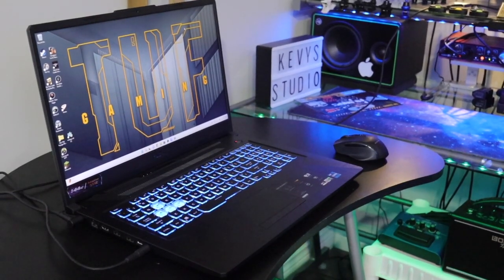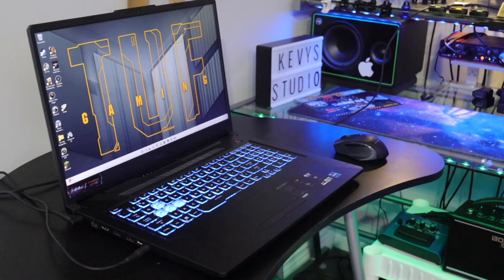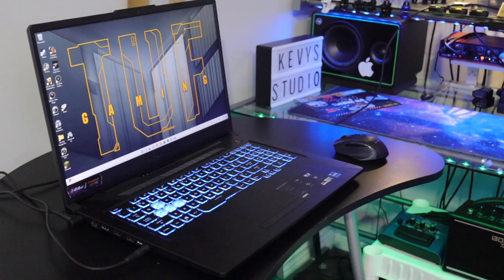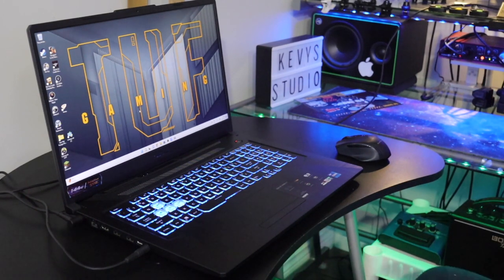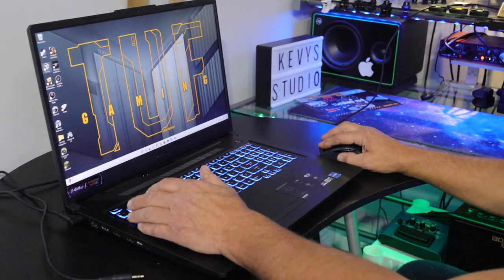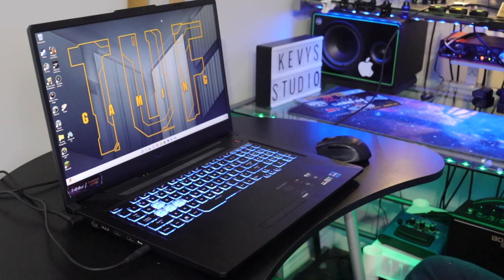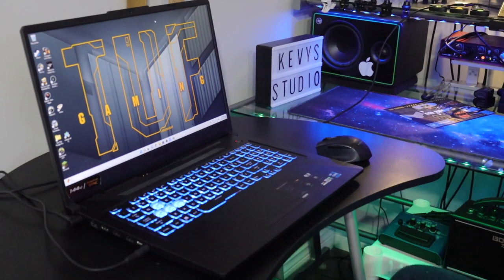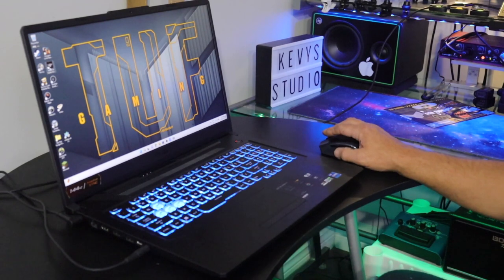ASUS TUF F17 Gamer Laptop i7 Nvidia 3050 2022 Review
over all great laptop a few little things i dont like but other wise i love it